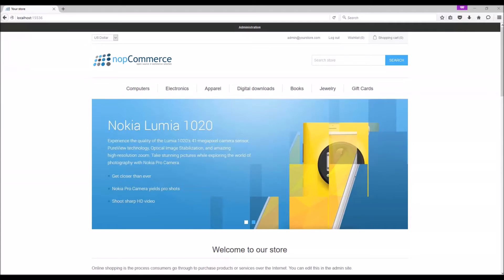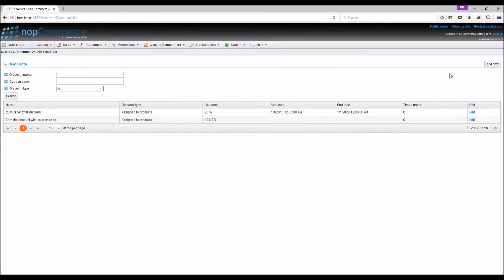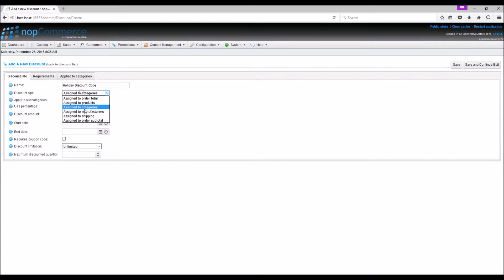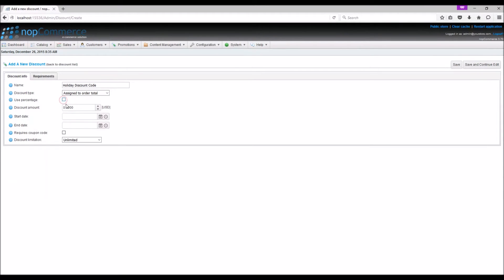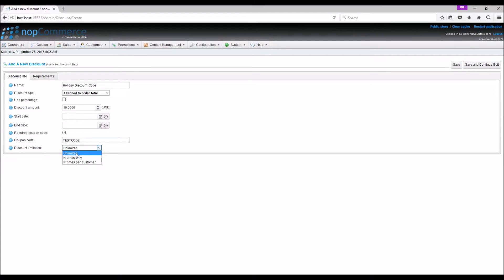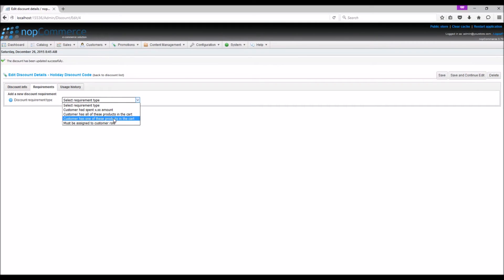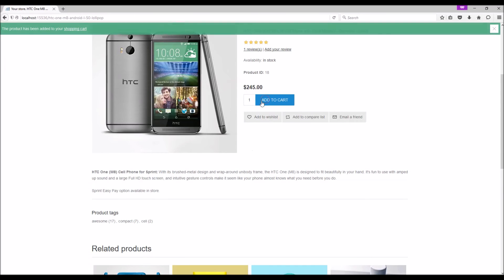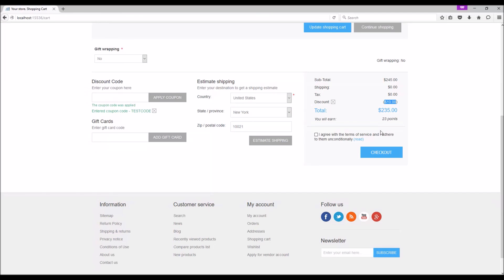nopCommerce. Managing Discounts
Level: Beginner.

In this video we'll tell you about how to manage discounts in nopCommerce